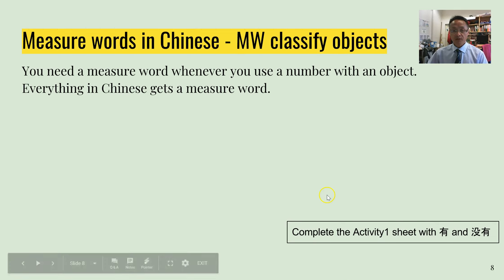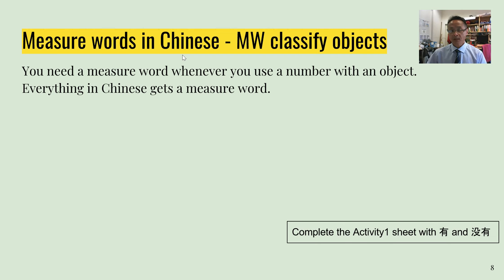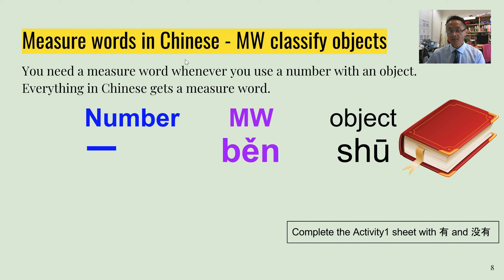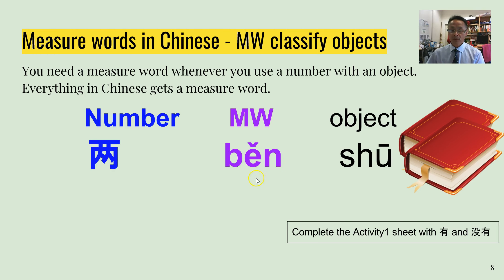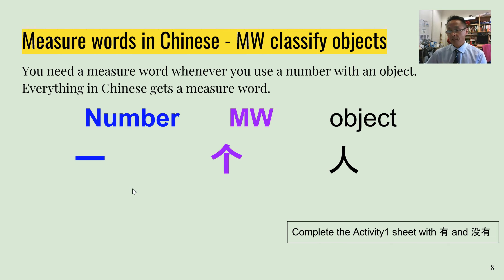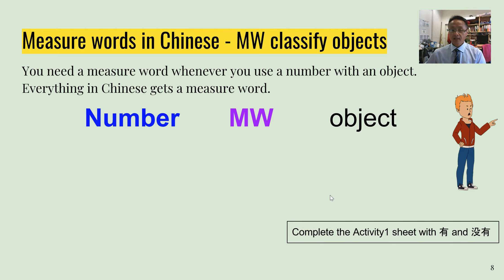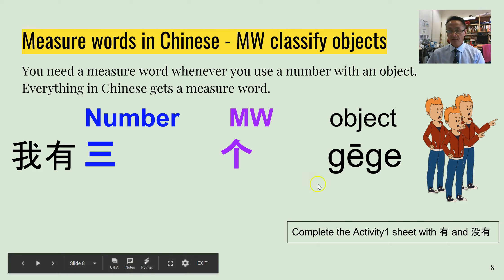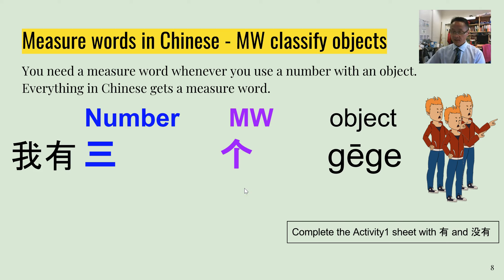NH1L6MW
A short video on measure words, classifiers in Chinese.